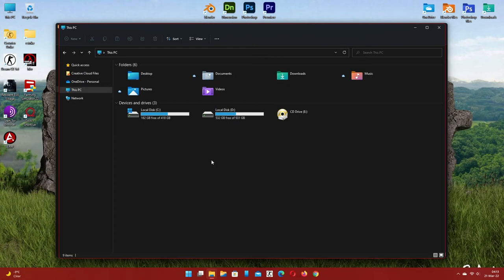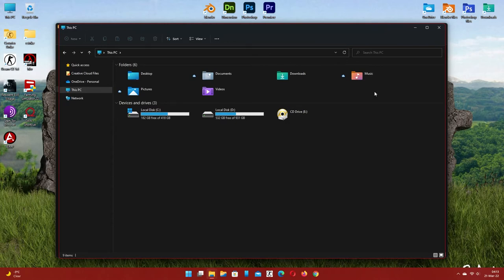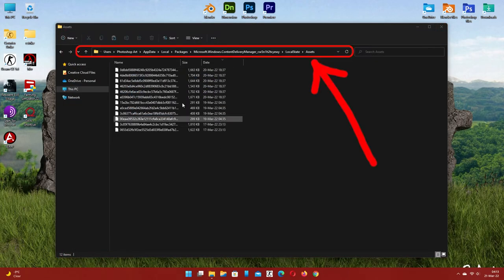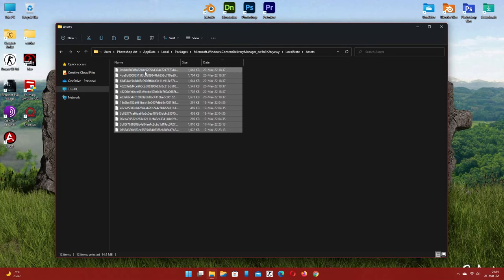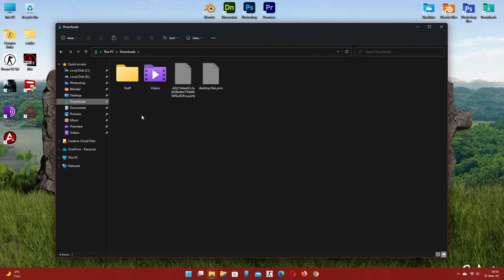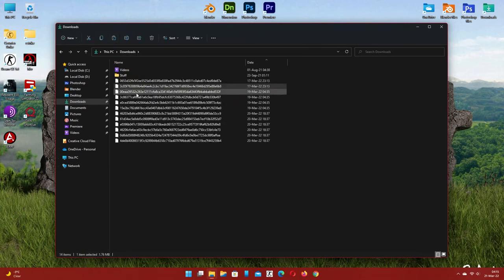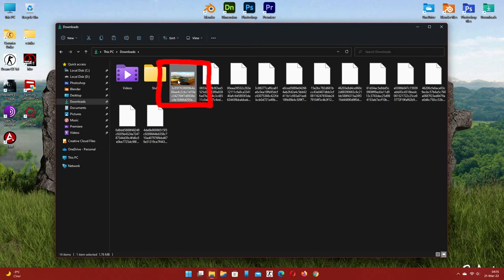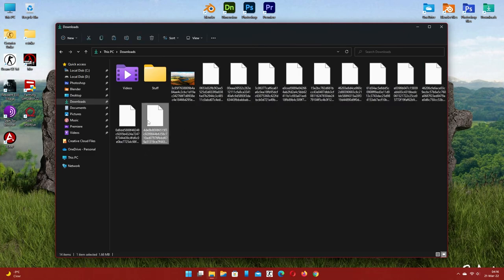how to find windows lock screen image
Folder path: C:\Users\Your Name\AppData\Local\Packages\Microsoft.Windows.ContentDeliveryManager_cw5n1h2txyewy\LocalState\Assets